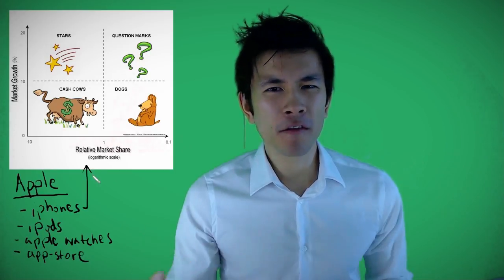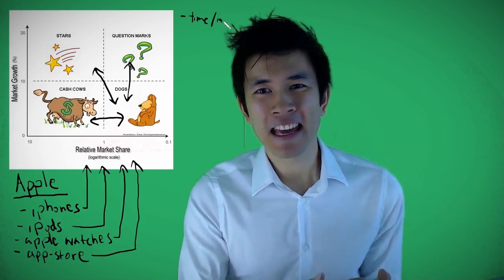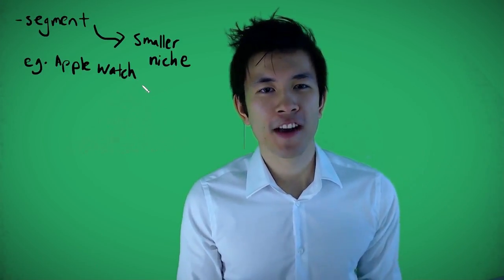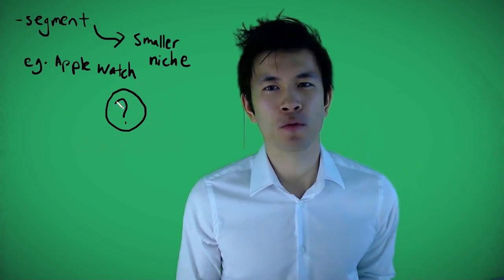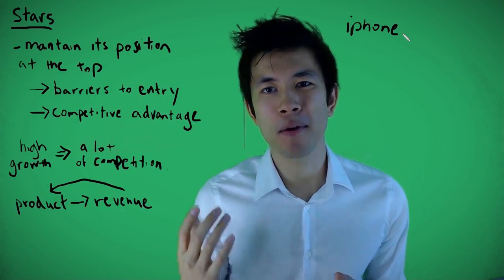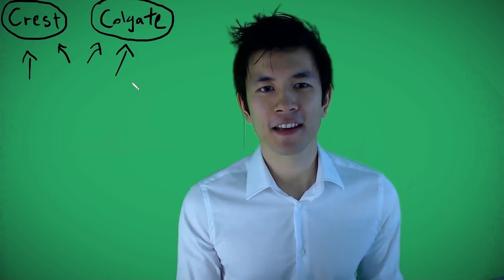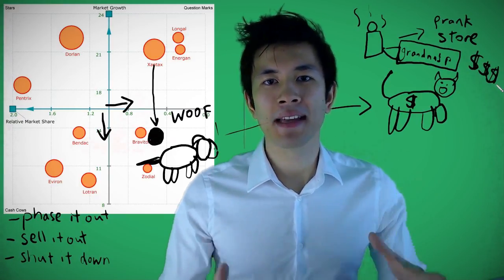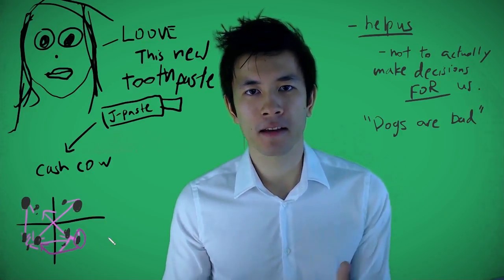Business Lesson: The BCG Matrix Explained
A detailed explanation of the BCG Matrix, also called the Boston Matrix, Growth Share Matrix.